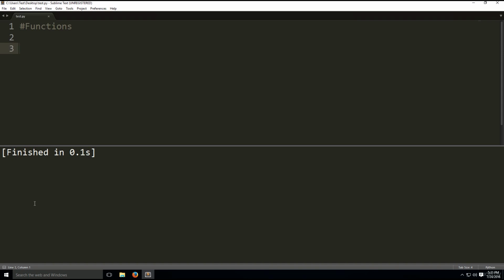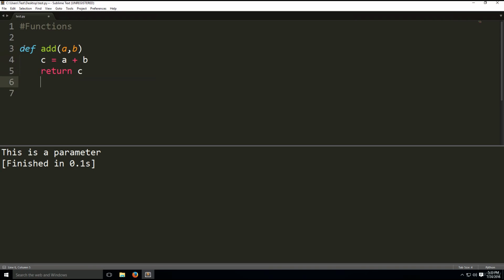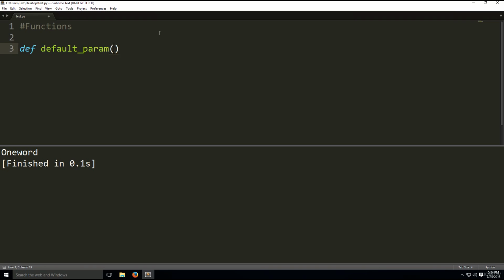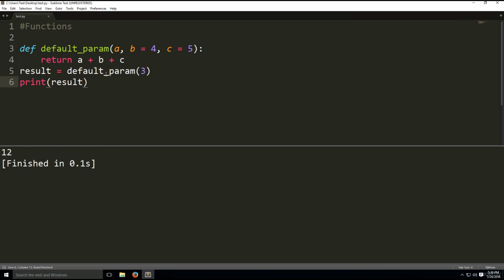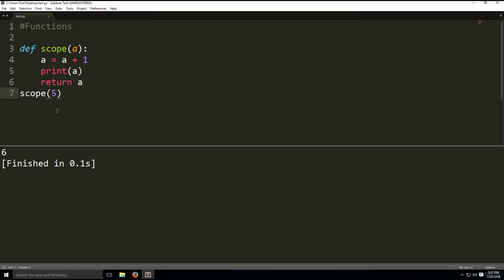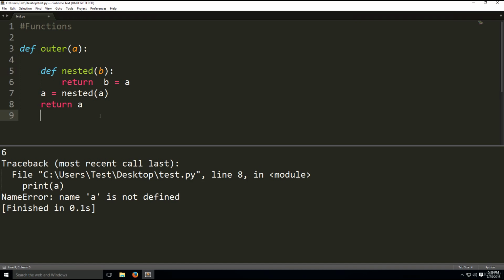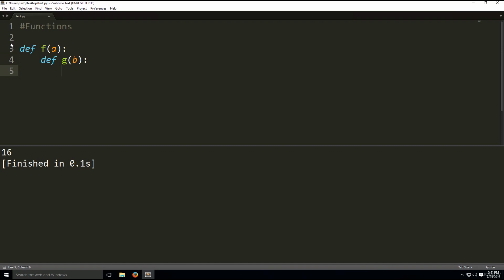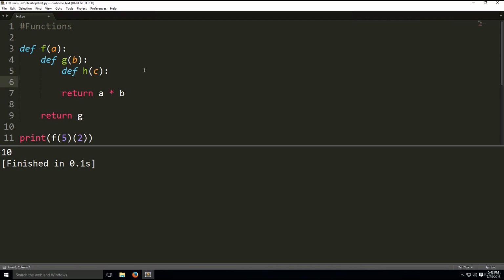30. Passing arguments default parameters scope and nested functions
Passing arguments default parameters scope and nested functions